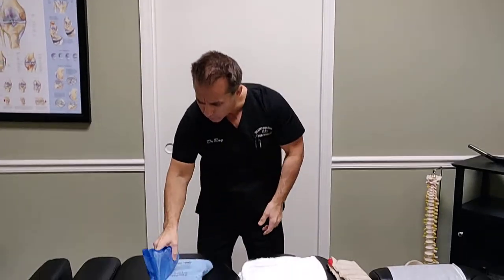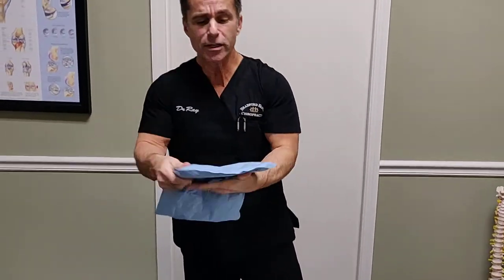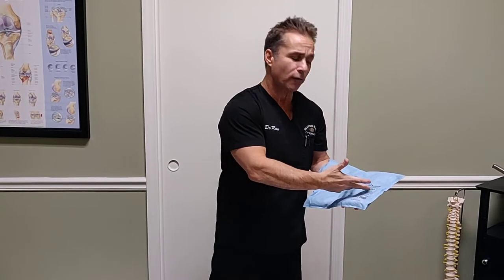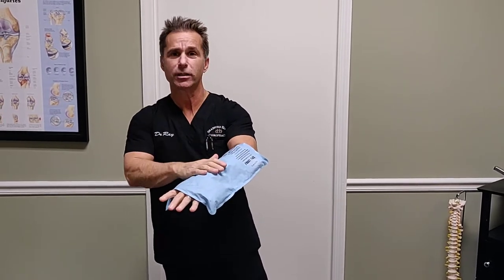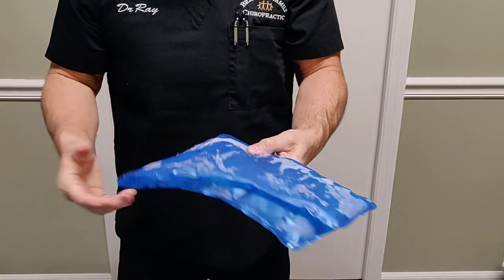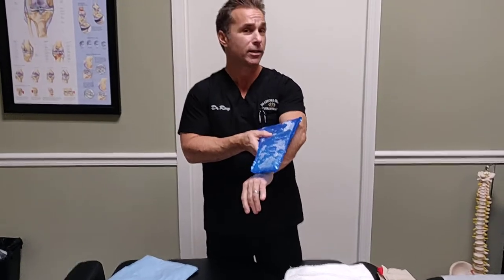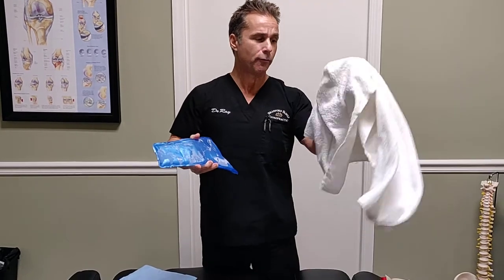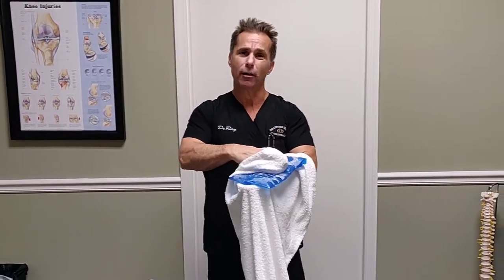How to apply ice for injury: cryotherapy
Dr Ray at Bradford Family Chiropractic describes how to safely apply ice to treat neck back elbow ankle pain from strain or injury.